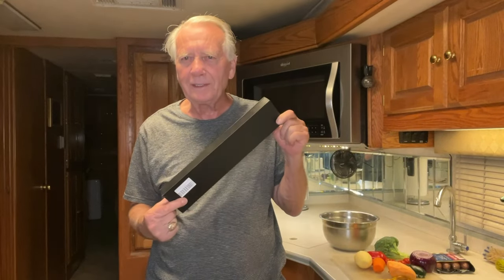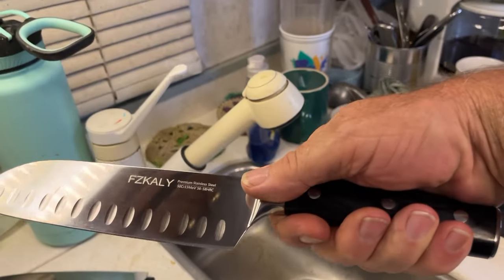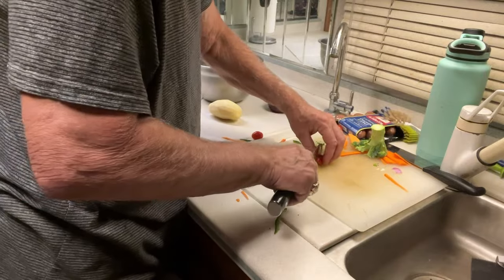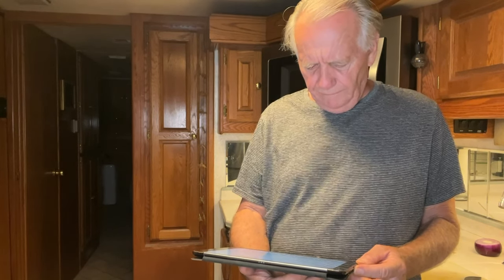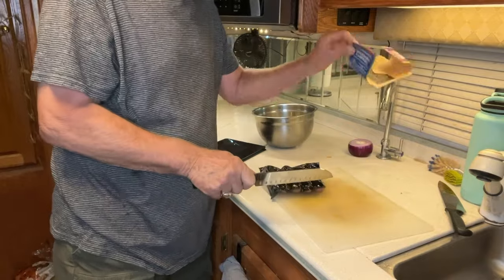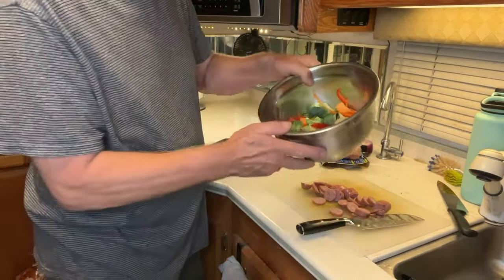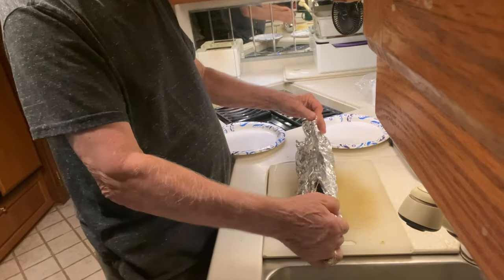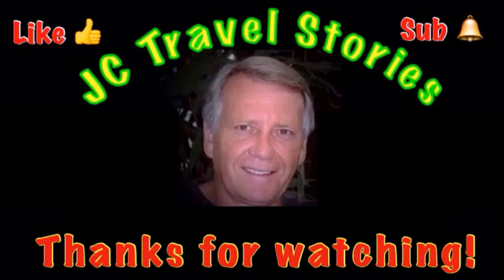Slice, Dice & Chop!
The FIZKALY SANTUKO Chef's Knife is just what I needed to make tonight's dinner. Retired life in Ajijic, Mexico on Lake Chapala. RV Life.  Projects in the mountains of central Mexico, our USA travels in a 40' Monaco motor home, or whatever else is on my mind today.  :)

JC Amazon Price

FZKALY.COM